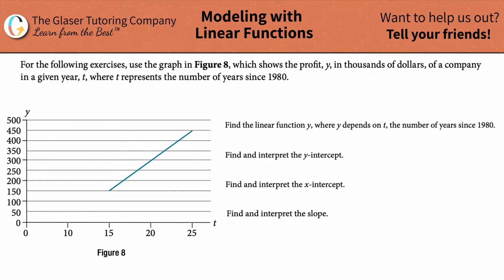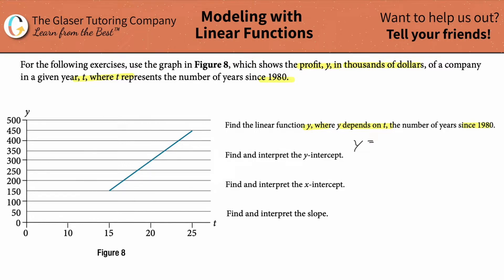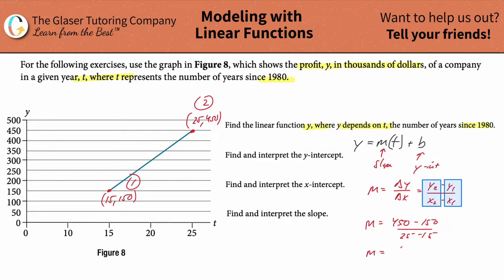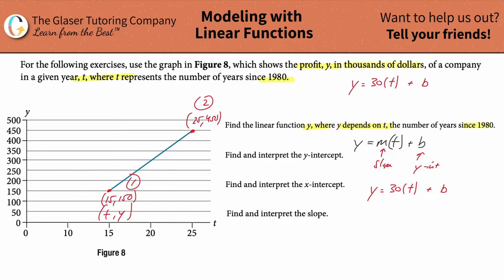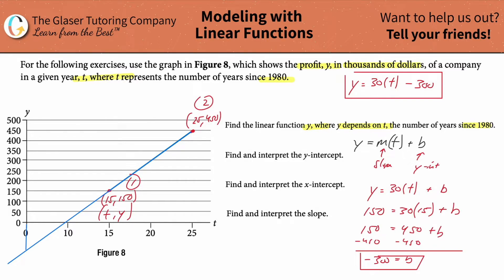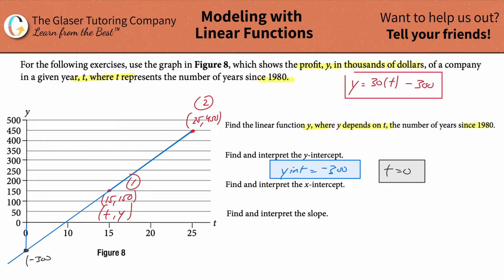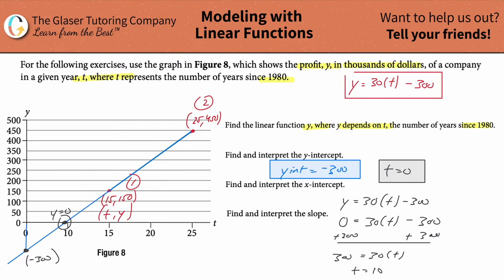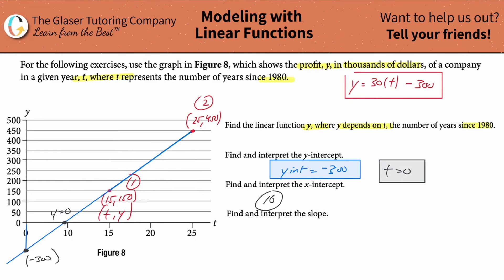How to find a linear function from a graph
For the following exercises, use the graph in Figure 8, which shows the profit, y, in thousands of dollars, of a company in a given year, t, where t represents the number of years since 1980.
Find the linear function y, where y depends on t, the number of years since 1980.
Find and interpret the y-intercept.
Find and interpret the x-intercept.
Find and interpret the slope.